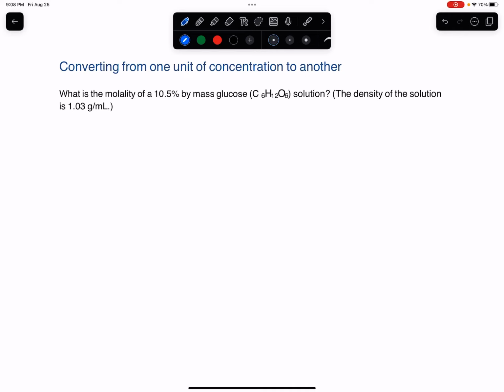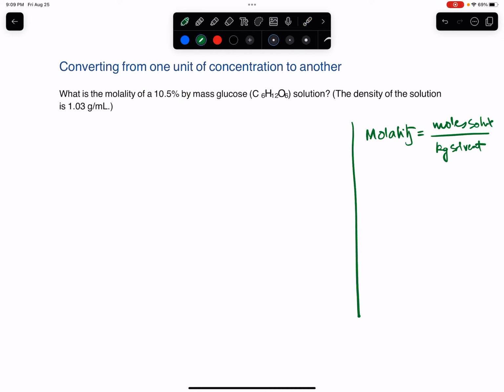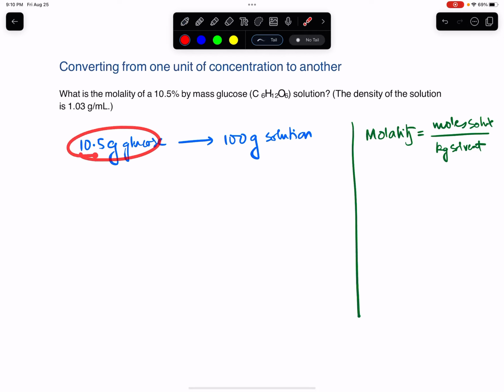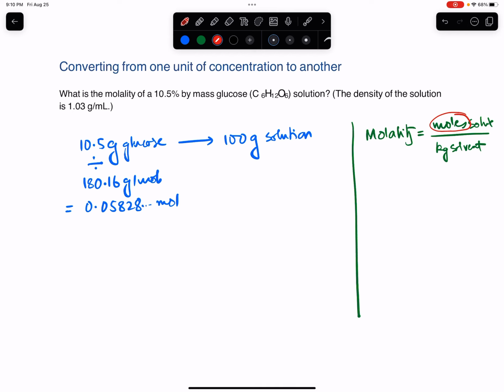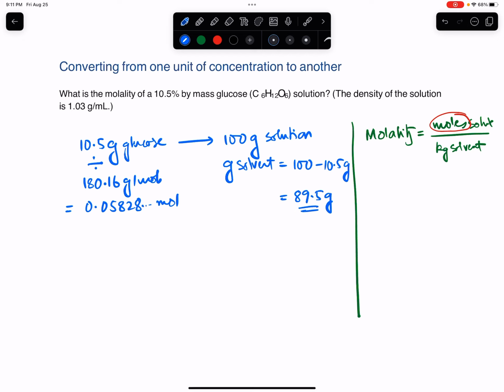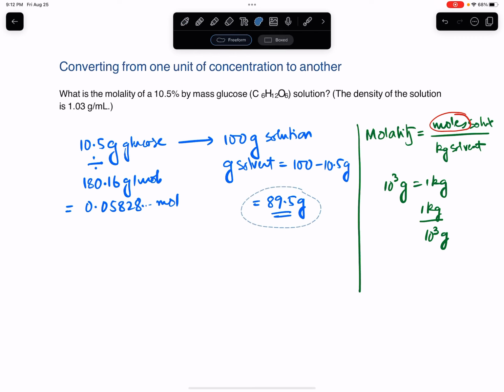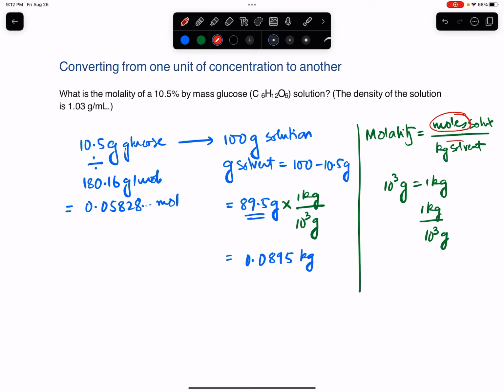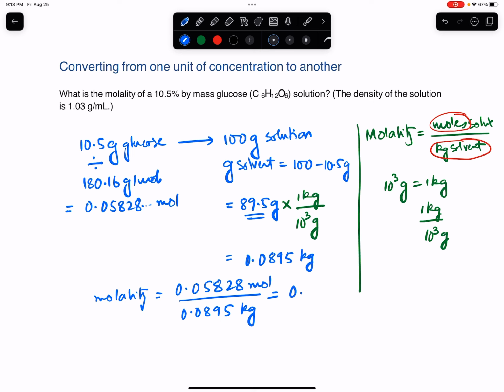How to convert percent mass to molality?